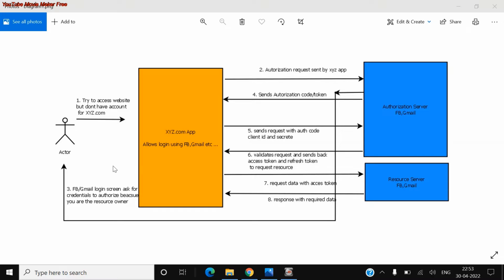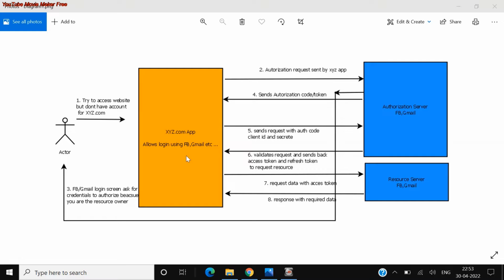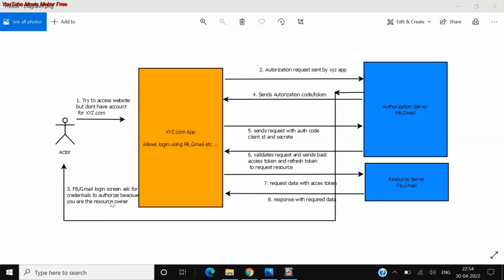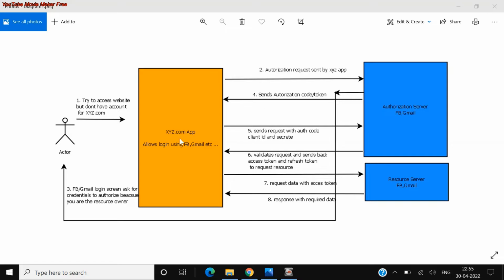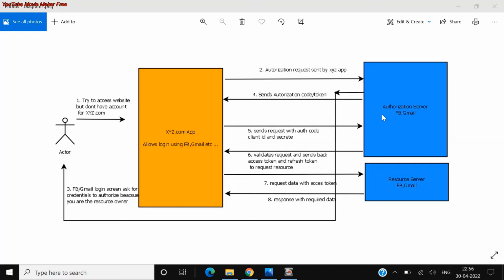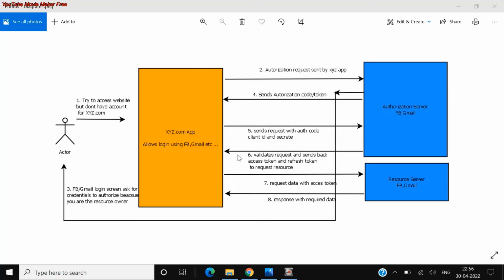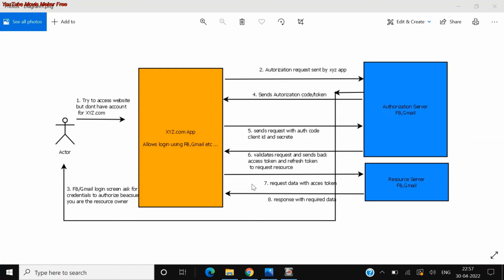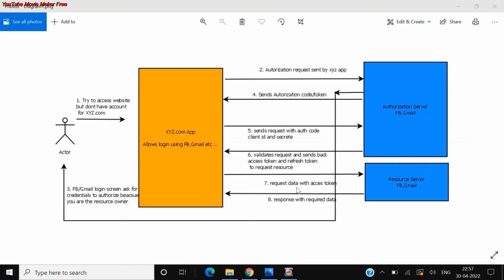Oauth Authentication and Authorization using Access Token and Refresh Token - Auth/Resource servers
Oauth Flow with simple example